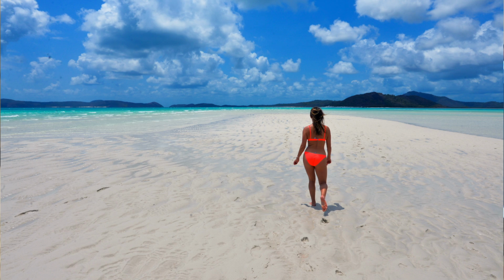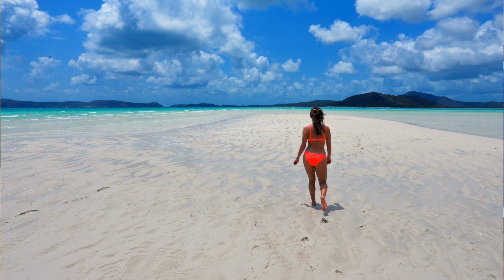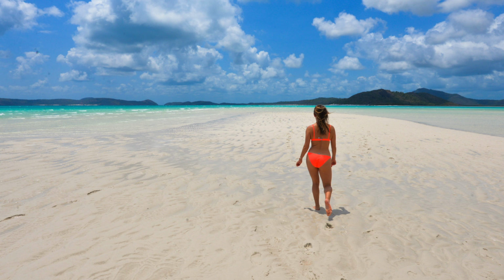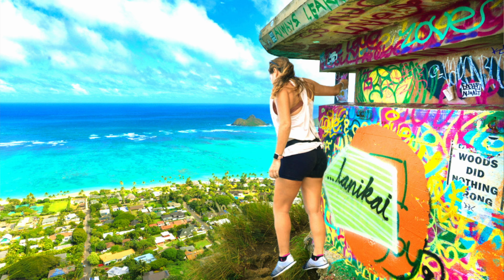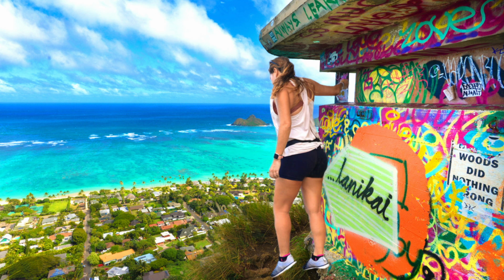Don't Ever Use Pre-Sets! (Why Pre-Sets Are Bad & How To Fix It)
In this video, I go over why pre-sets are terrible to use on your photos. In fact, oftentimes they are worse than not doing any editing on your photo at all!

Like most things in life, what each photo needs is very subjective. One photo may need to be edited to have more brightness, warmer tones, and more contrast. Another photo may need the exact opposite - to be darker, cooler and have less contrast.

Pre-sets are simply a bunch of adjustments that you are blindly putting on top of your image. A much better approach is to take 1 hour to learn the basics of photo editing, and then give each photo just what it needs.

Check out my beginner guide to photo editing below if you are still sharpening your editing skills:

How To Remove People From Your Photos In PhotoShop

iPhone Photography:

Olloclip: Best Lenses For iPhone Photography (Telephoto, Macro, Wide Angle, etc)

Take Your Own Professional Headshot With Just An iPhone

Underwater Photography:
My favorite underwater camera gear: Olympus Tough

Droning:

DJI, my favorite drone brand (I like the Mavic Air or Mavic Pro)

Keep Your Drone Safe With These 9 Easy Steps

More photo tips on Laurapatrice.com